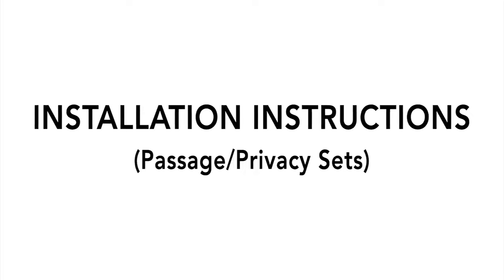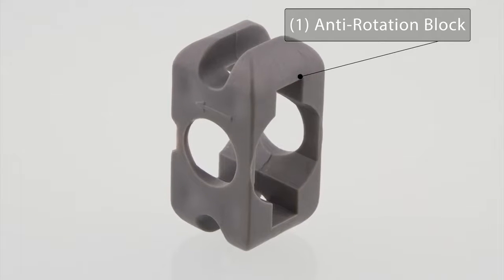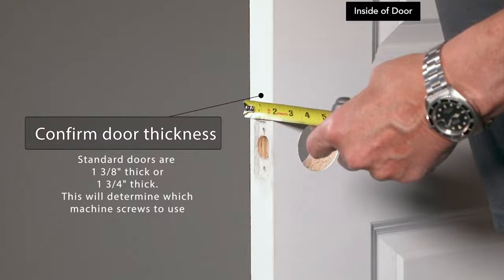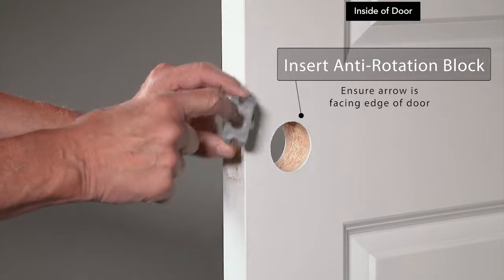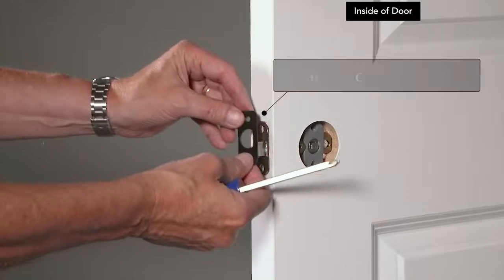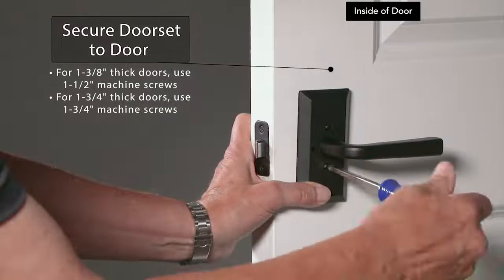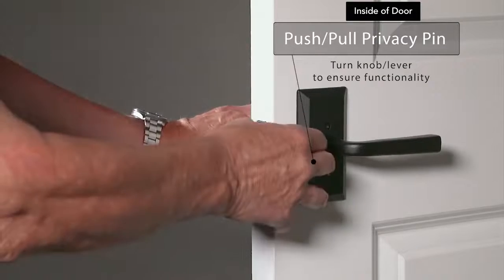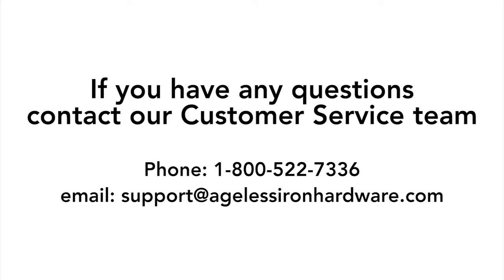Installation Instructions for Ageless Iron Interior Sets